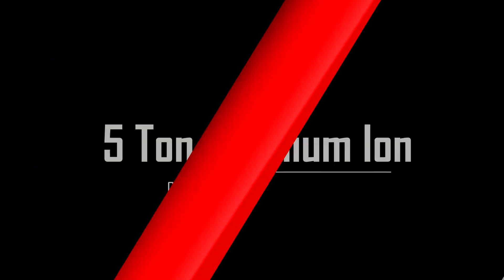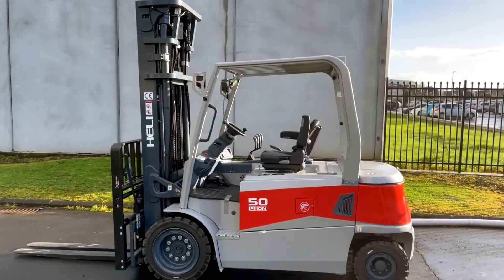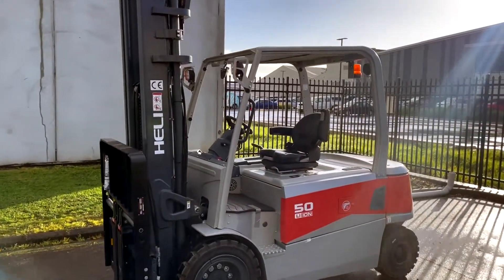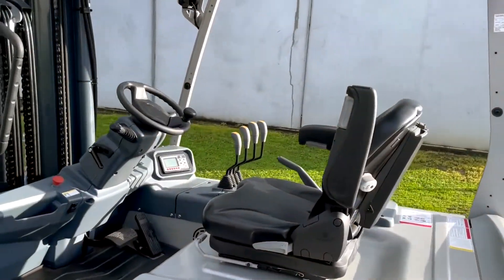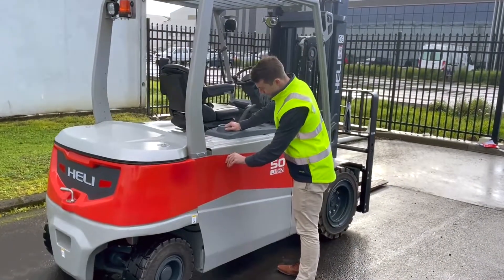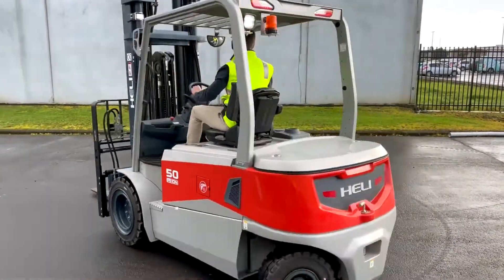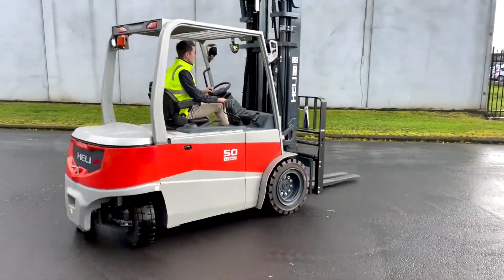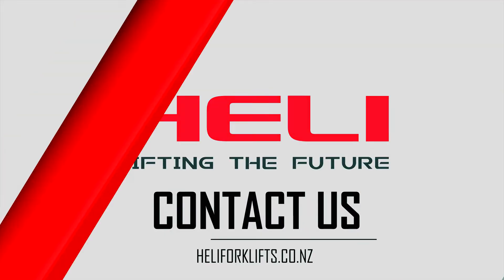Heli Lithium-Ion 5T forklift - operational benefits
A short video highlighting the key features and benefits of the CDP50 Heli Forklift in 2021. Find out more about electric lithium-ion forklifts and the new G3 series